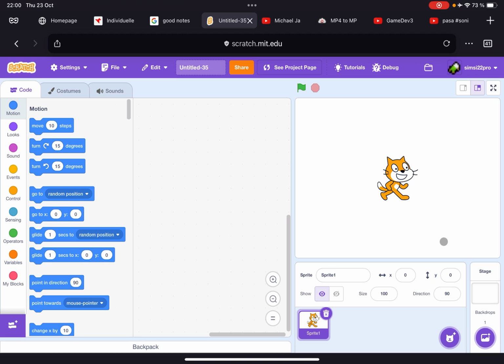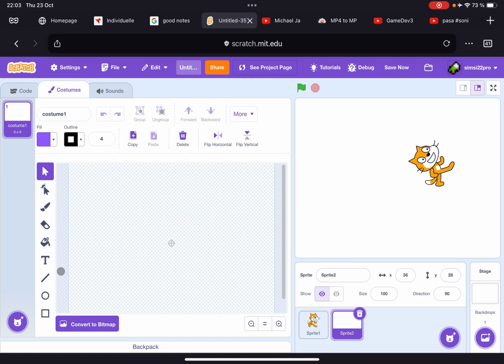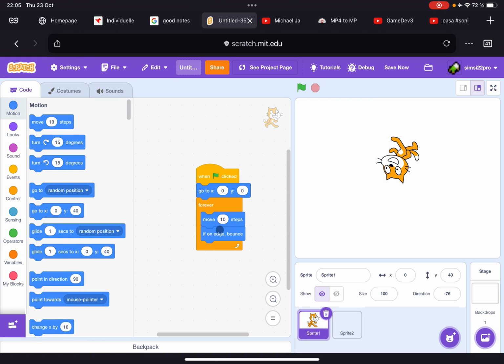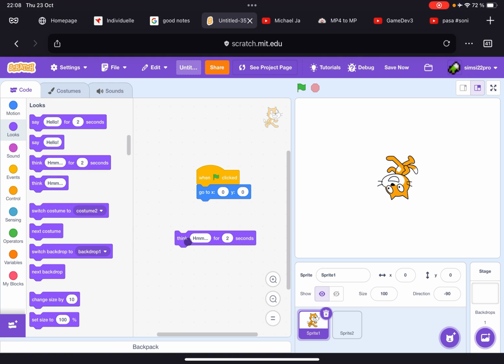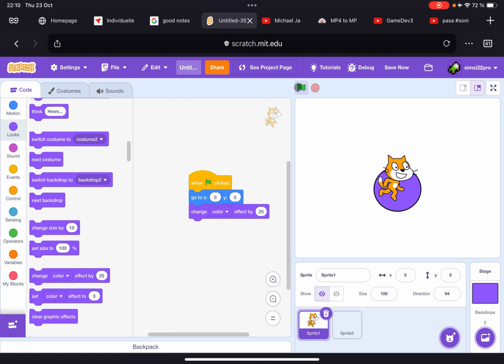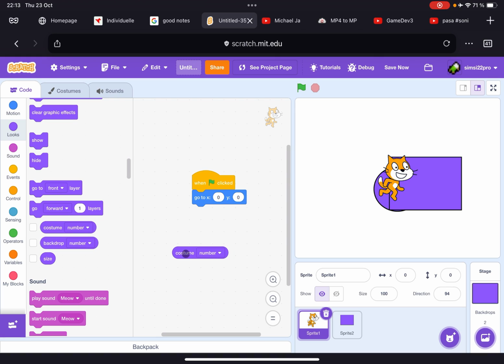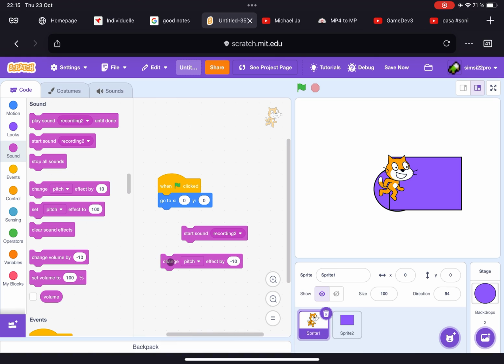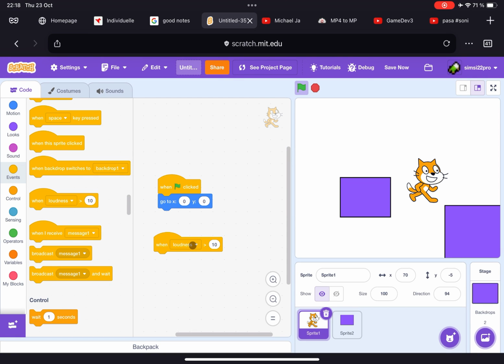The Basics of scratch…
dontknow how to use scratch? I do, in teach you te Basics, how to use it, and what you can make with scratch =^..^=